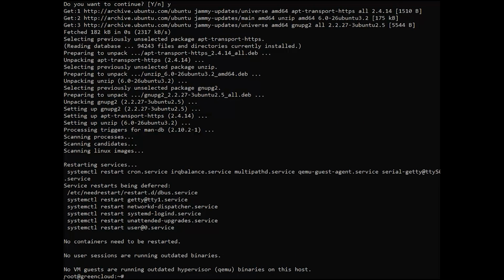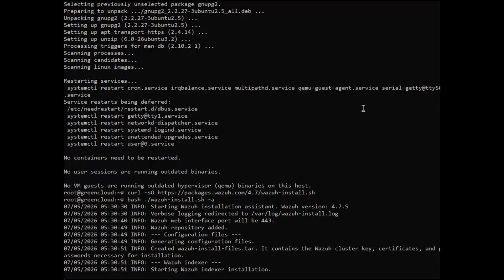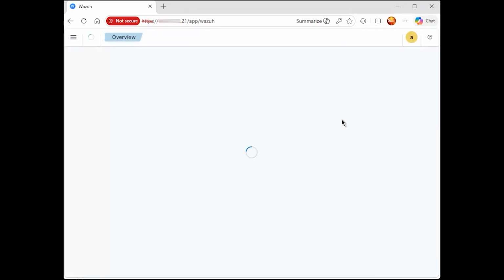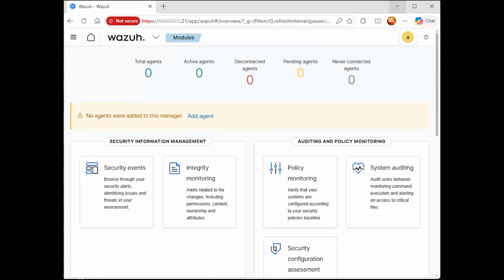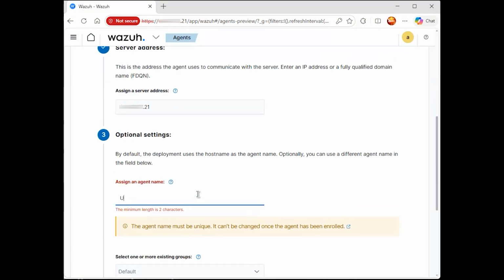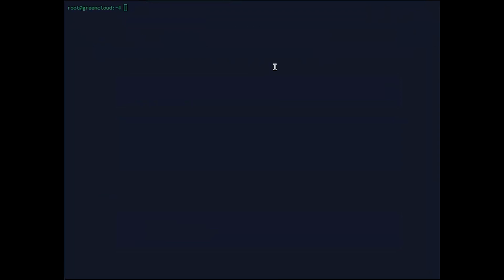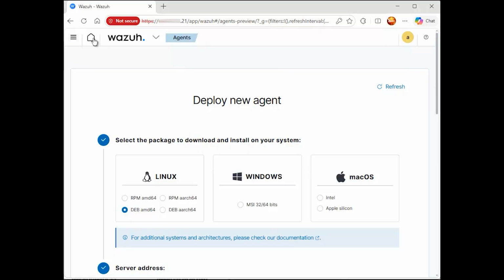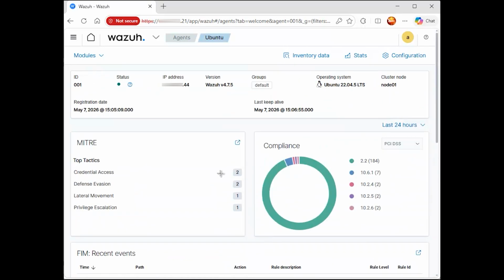How To Install Wazuh Server on Ubuntu 22.04 | VPS Tutorial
Wazuh server is a free, open-source security monitoring tool that uses Elastic Stack (ELK). It is used to monitor security events at the application and OS levels. You can therefore be able to get information about threat detection, incident response, and integrity monitoring. In this tutorial, we shall be deploying Wazuh on a single-node Ubuntu host, with ELK installed on the same host.